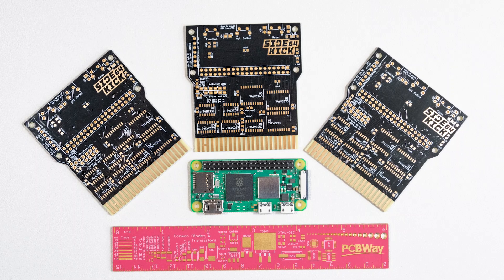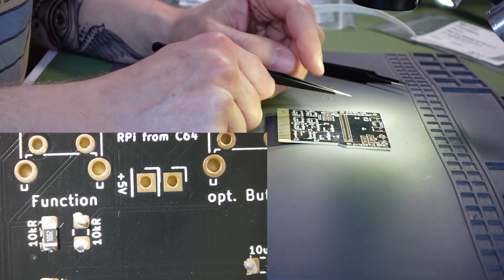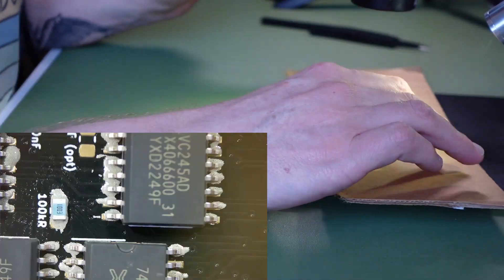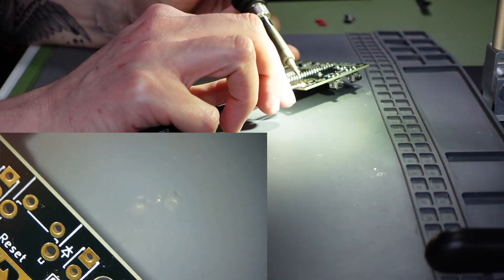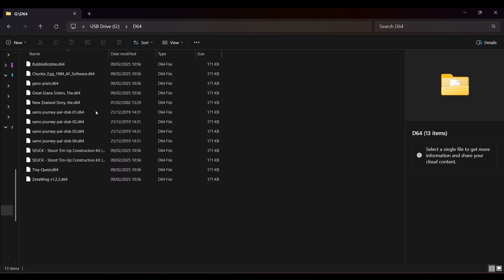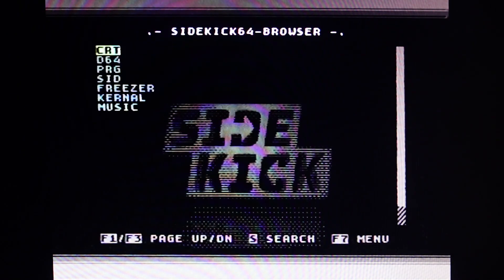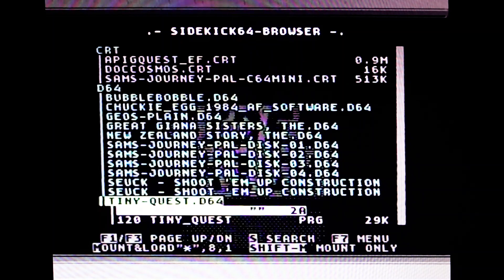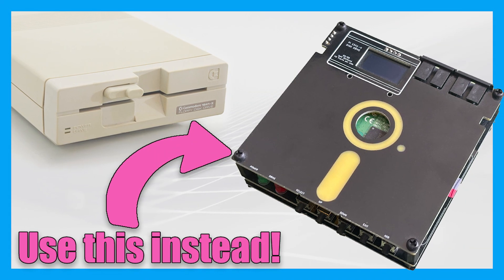Commodore 64 | Software Defined Cartridge | SideKick64 | Side Kick 64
A Software Defined Cartridge for the Commodore 64. visit for all your PCB needs.

I build and test a SideKick64 software defined cartridge for the C64. This thing emulates all sorts of cartridges, has a freezer button can load d.64 images, the list goes on.

0:00 - Introduction
0:20 - Sponsor Message from PCBWay.com
0:54 - Build
6:10 - Software
8:18 - Using the SideKick 64 cartridge
12:00 - Conclusion

 Let’s stay social :-)
Never miss a video from iNimbleSloth